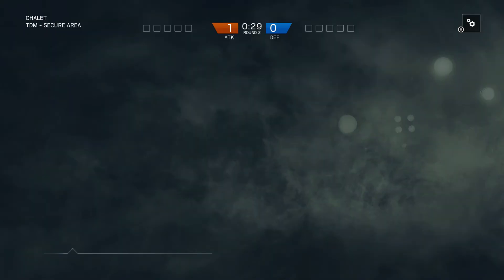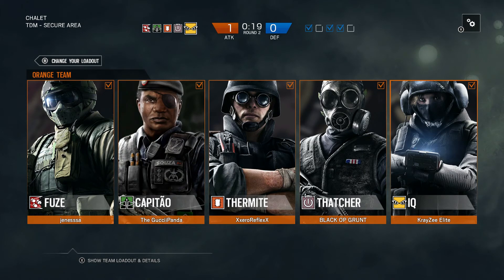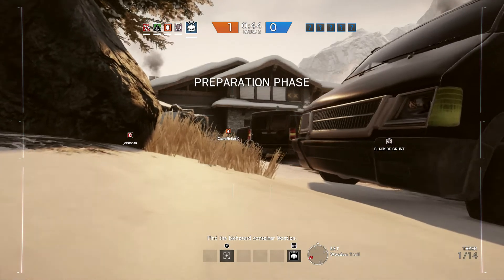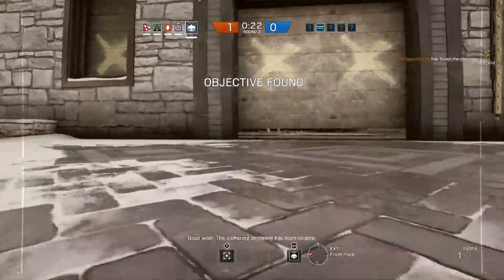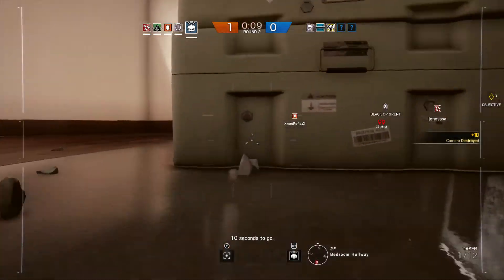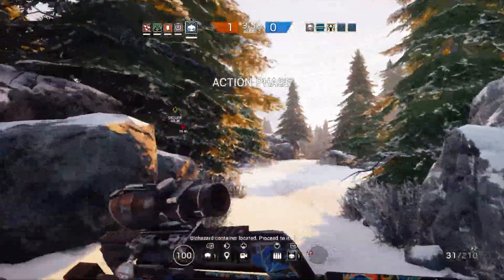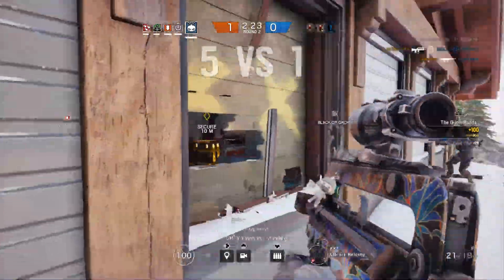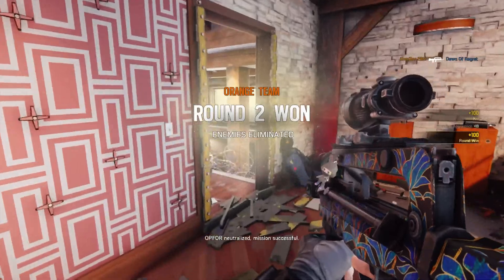Rainbow Six Siege - Secure area wipeout #212